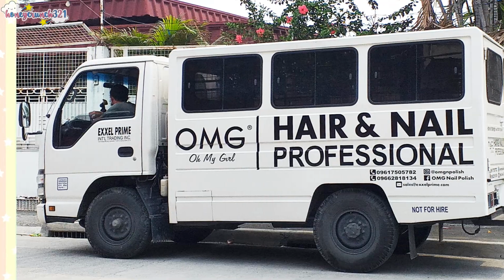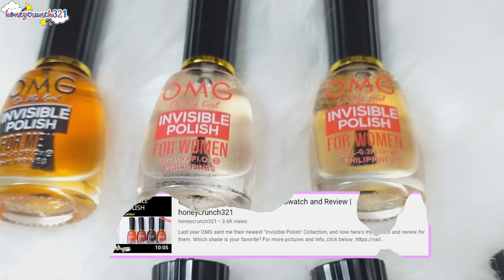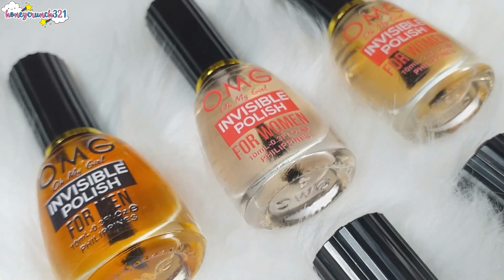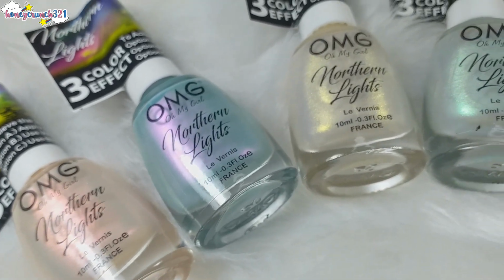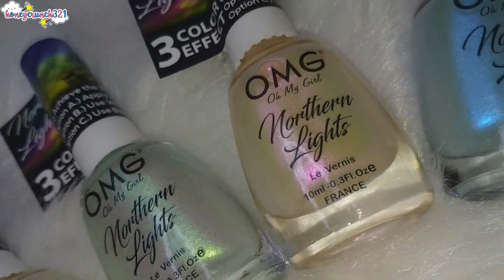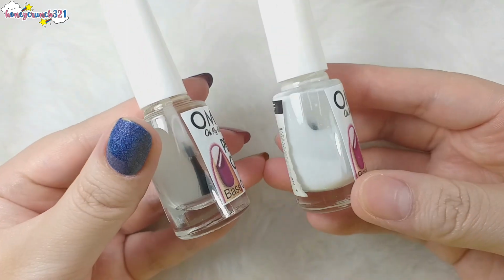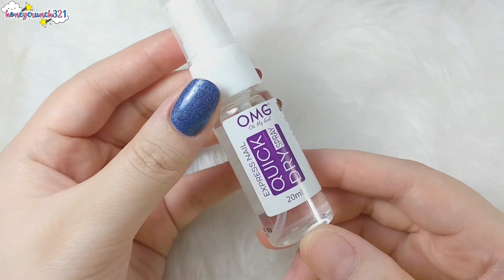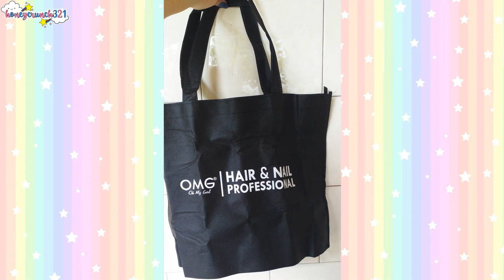Unboxing Products from OMG | honeycrunch321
I'm so happy to be collaborating with OMG once again.
Thank you so much OMG!

Love lots,
-Jham